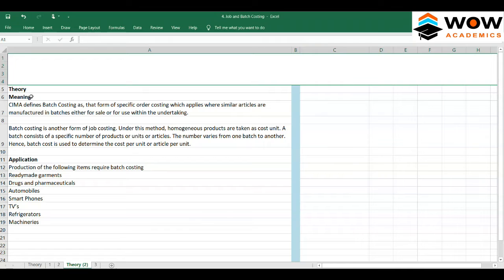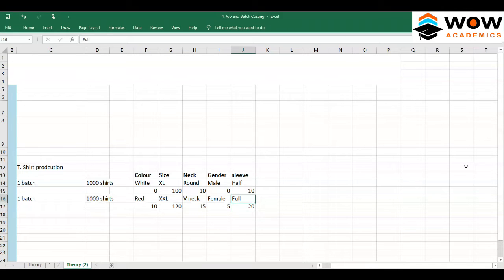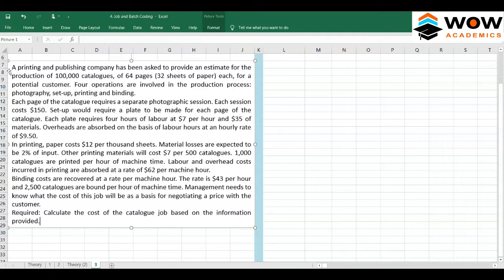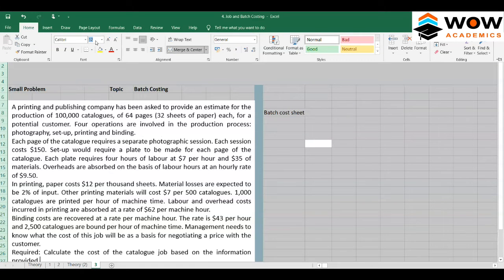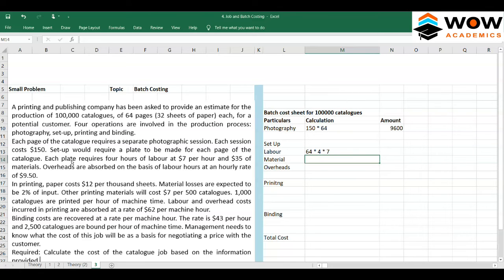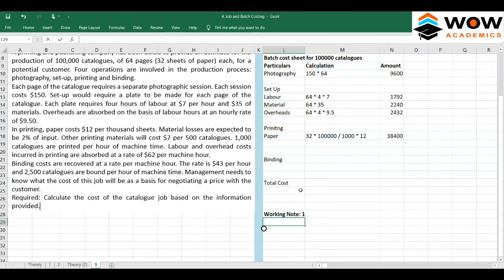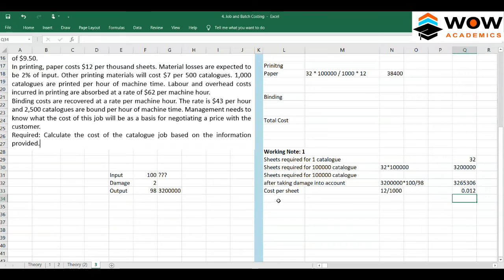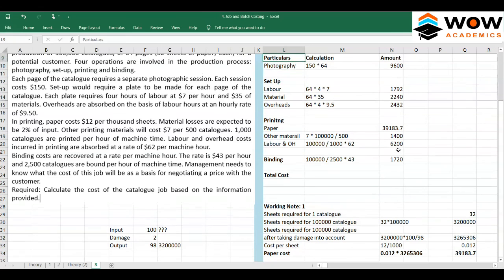5.2 Batch Costing - Theory & Problems | Cost Accounting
Easily understand “Batch Costing - Theory & Problems” in this short Cost_Accounting video.

CIMA defines Batch Costing as, that form of specific order costing which applies where similar articles are manufactured in batches either for sale or for use within the undertaking.

Contents of the Class:
Meaning of Batch Costing
Application of Batch Costing